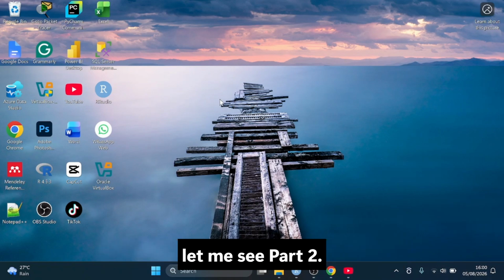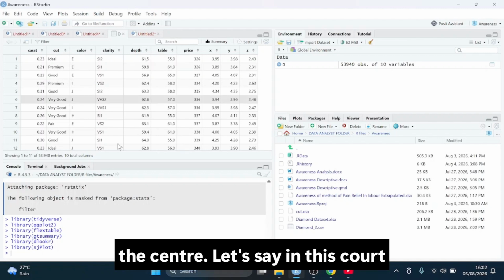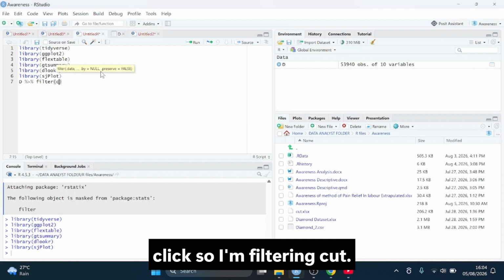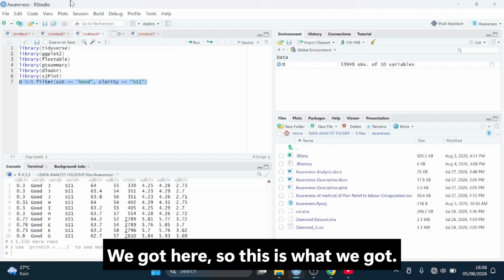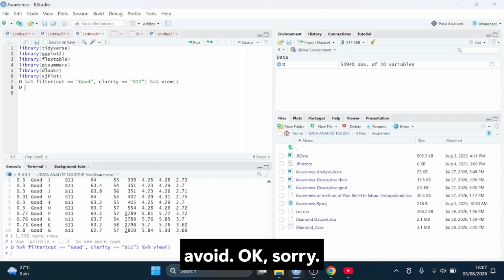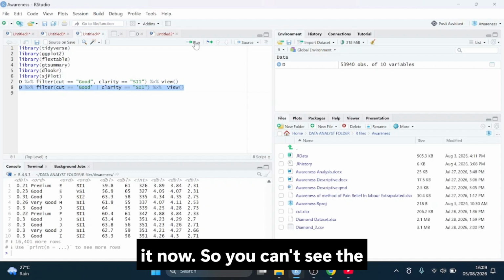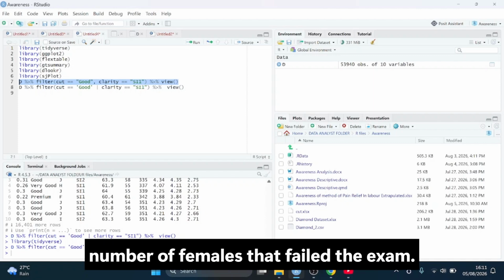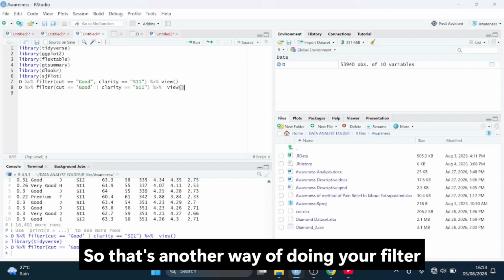#02 how to Filter in Rstudio for Beginners-Friendly | part 2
Welcome to Part 2 of my beginner-friendly RStudio tutorial series! 🎓 In this video, I continue explaining how to use the filter() function in R to work with datasets and select specific rows based on conditions. If you are new to R programming, data analysis, or RStudio, this tutorial is designed to make filtering data simple and easy to understand.

I will walk you through practical examples so you can see how filtering works and how you can apply it to your own datasets. This video is useful for students, researchers, beginners in data analytics, and anyone learning R programming.